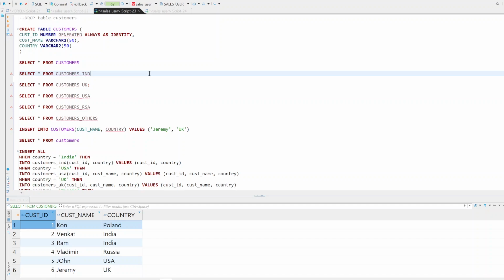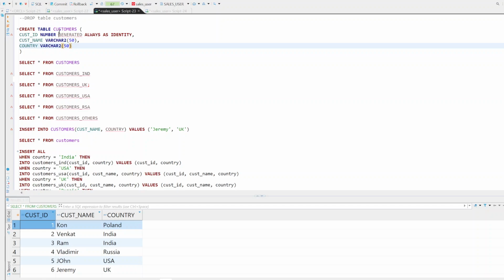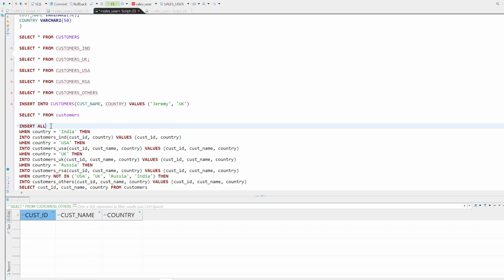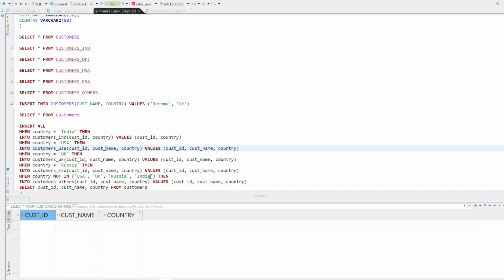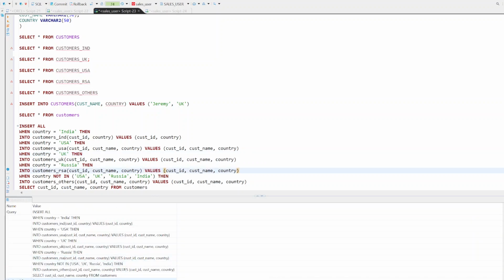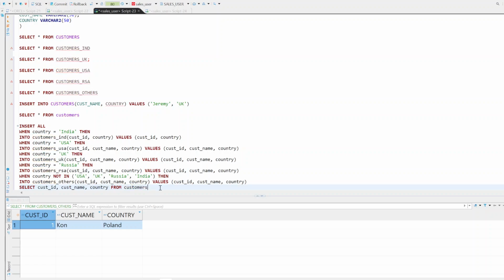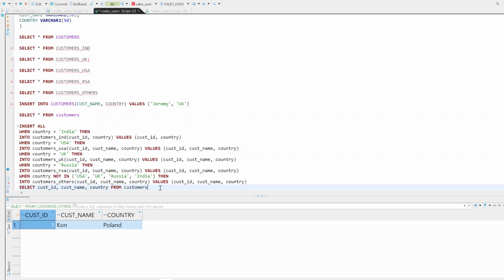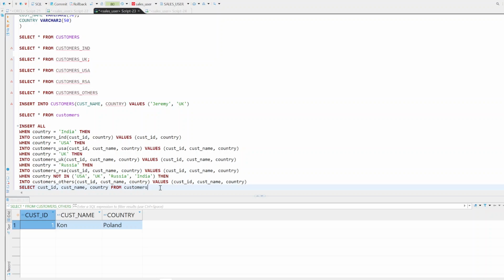Everything You Need to Know About Oracle's 'Insert All' Feature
Unlock the power of the "Insert All" statement in Oracle SQL! This lesser-known feature allows you to insert data into multiple tables with a single SQL query. In this video, we'll explain how it works, explore practical use cases, and demonstrate step-by-step examples. Whether you're a beginner or an experienced developer, this tutorial will help you enhance your SQL skills and simplify your database operations.

🔑 What You'll Learn:

Basics of the "Insert All" statement
Inserting data into multiple tables
Practical examples and use cases
Tips to use "Insert All" efficiently